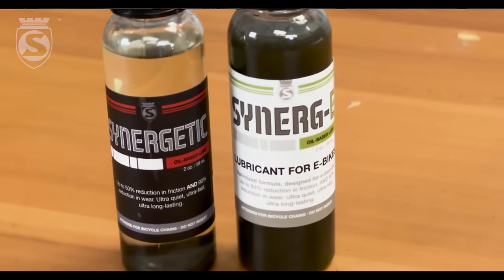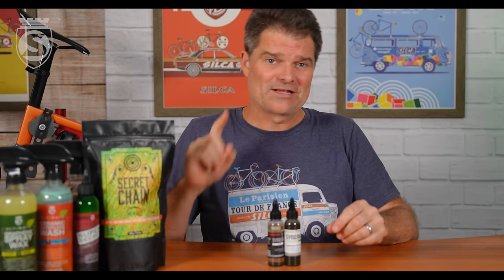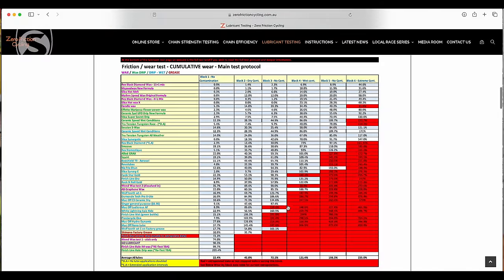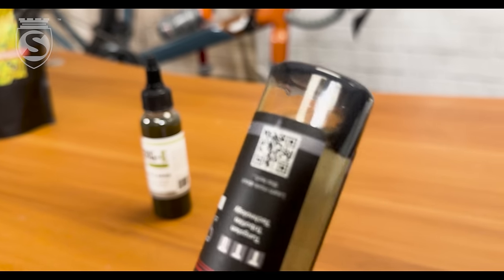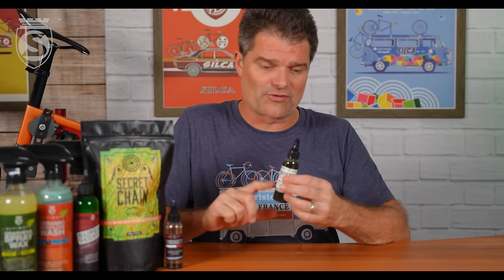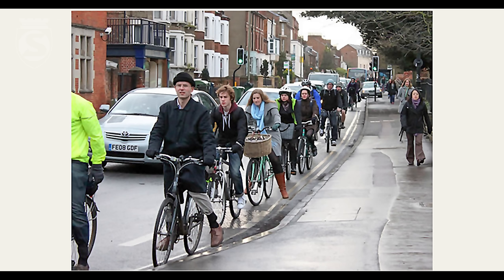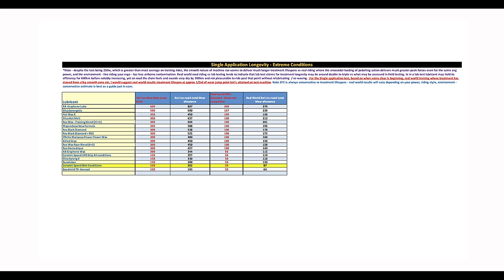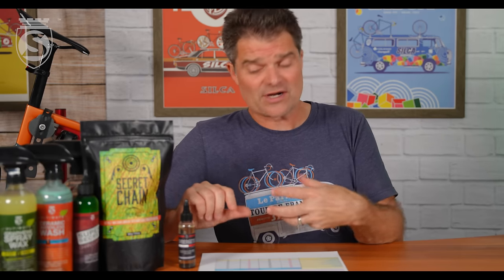Wax vs Oil: Which is the BETTER Chain Lube?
Josh is here to answer one of the more asked questions about SILCA recently. If hot melt chain waxing is the way of the future for drivetrain lubrication then why does SILCA make Synergetic and Synerg-E oil based lubricants?

▬▬▬▬ Video Overview ▬▬▬▬
Josh covers why wax is the future but how oil fits in the picture of performance. Regular tip to needle tip bottle cap for synergetic and how that impacted ZFC testing. World Tour Team Visma-Lease a Bike formulas are revealed and what is the lube for OSDW. Luke Hall, SILCA athlete and winner of the Long Journey (330 miles) at the recent Gravel Worlds in Nebraska, USA, is a waxer but played the smart option.  Zero Friction Cycling insights are giving for a number of the charts. And how Synergetic helped the development of SpeedChip.

▬▬▬▬▬ Credits ▬▬▬▬▬
Created by SILCA

Do you have any questions, tips, or ideas about chain/drivetrain lubrication?